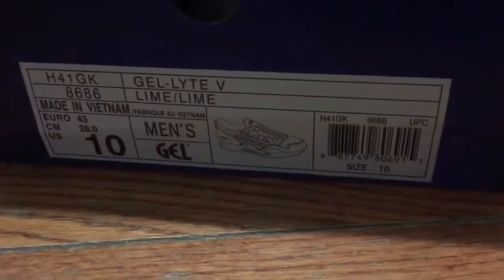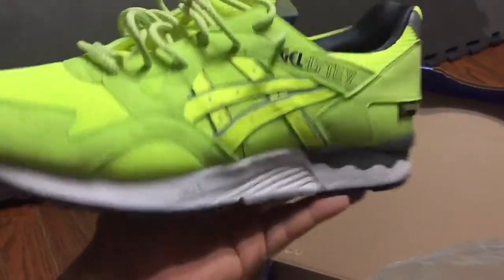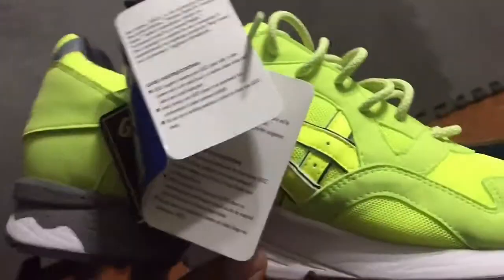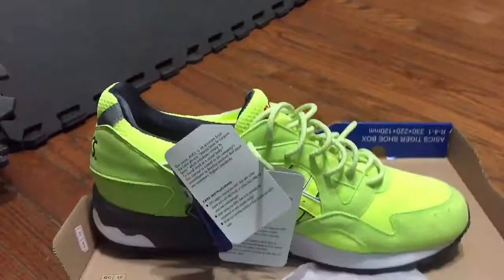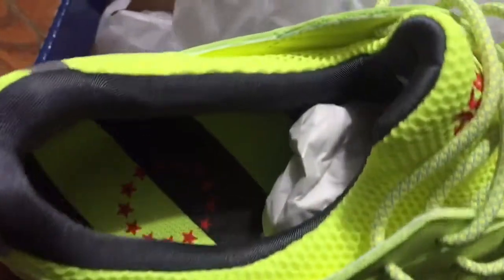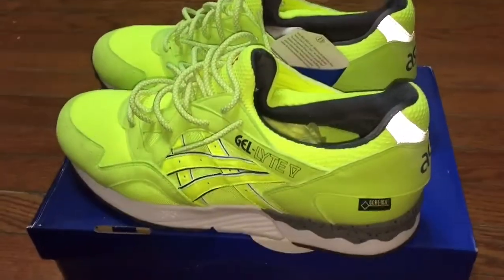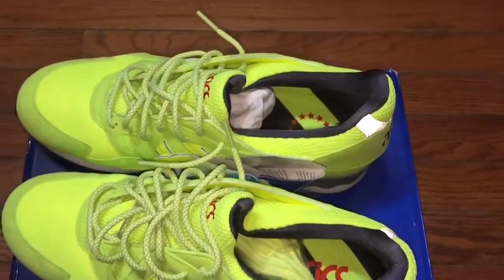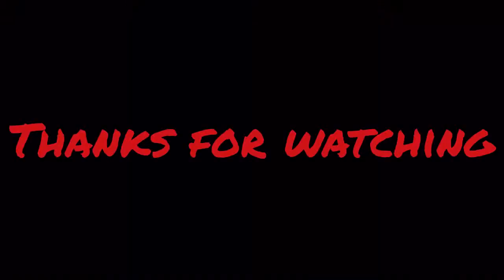ASICS COLLAB STEAL !!!!!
Asics x Ubiq GLV "Hazard" $40 shipped from Ubiq.com